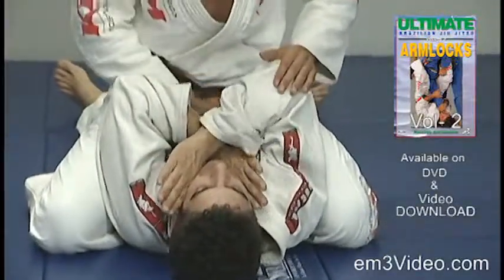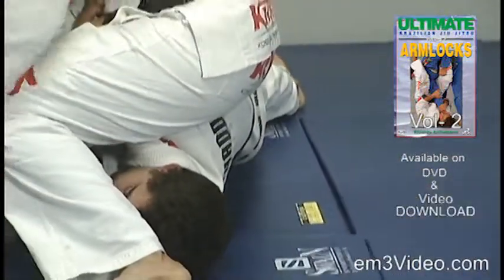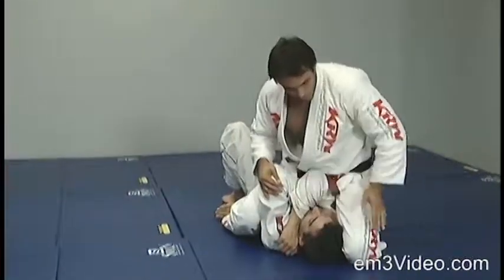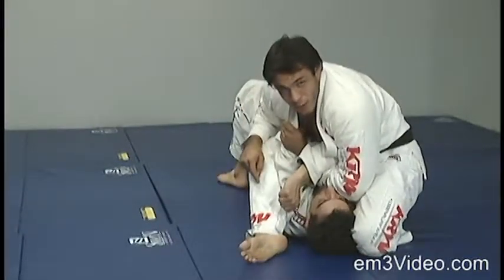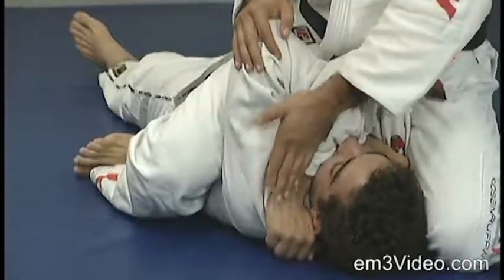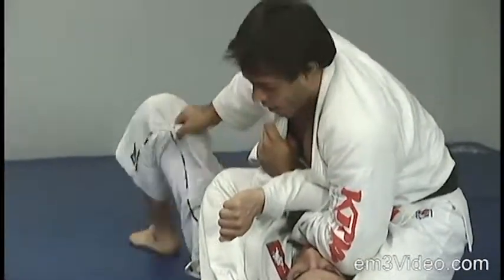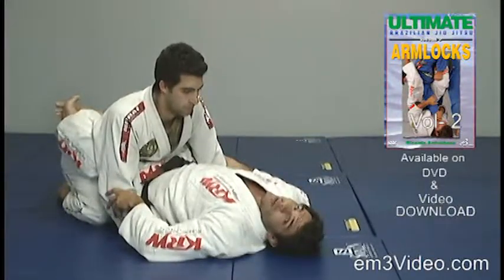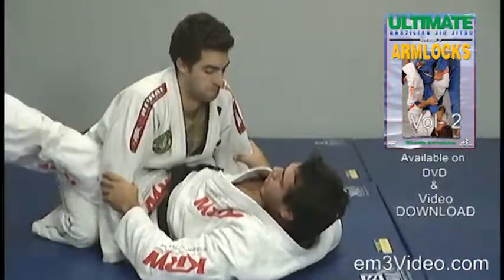Ultimate Brazilian Jiu Jitsu -Vol-2 Armlocks - By Ricardo Arrivabene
Master Arrivabene shares with you the knowledge he has gained through personal experience in the elite of BJJ competition.